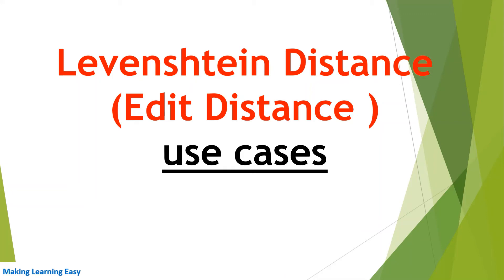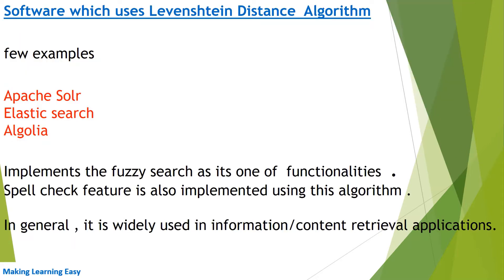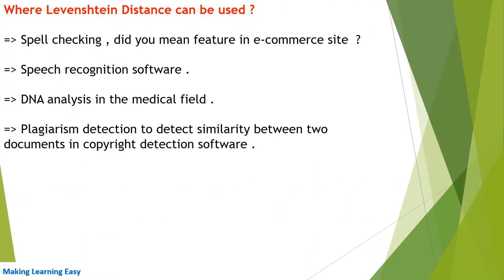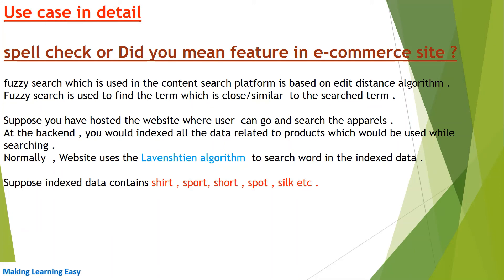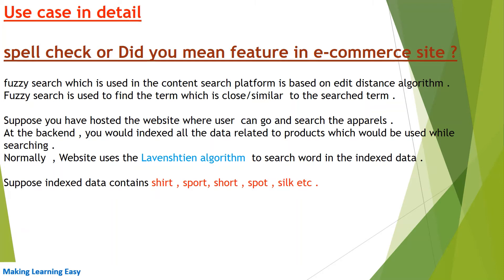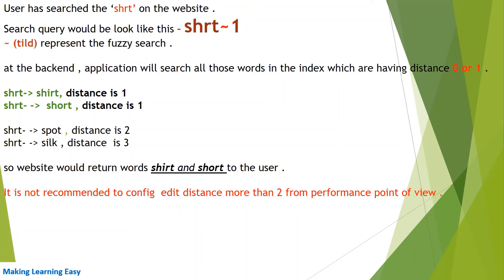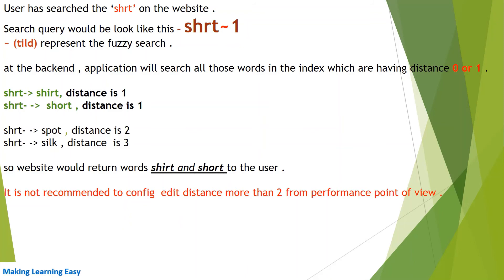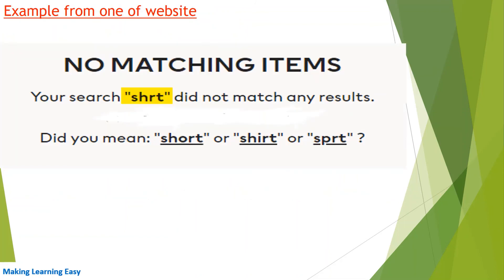Levenshtein Distance Use Cases | Edit Distance Use Cases | How to find Edit Distance b/w Strings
in this video we have covered the use cases of Levenshtein Distance (Edit Distance) .